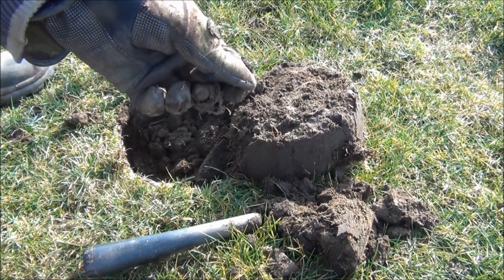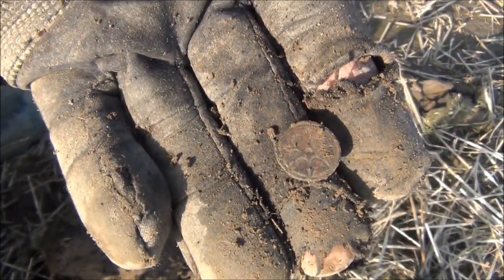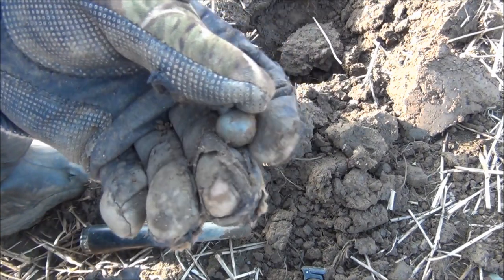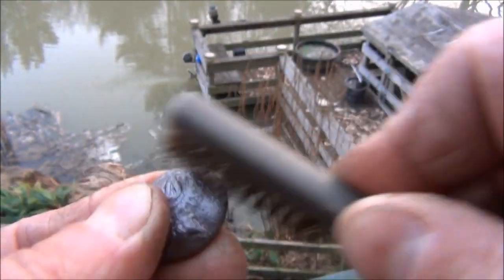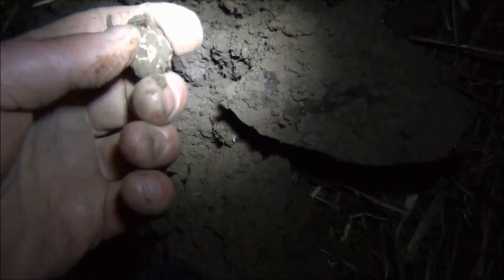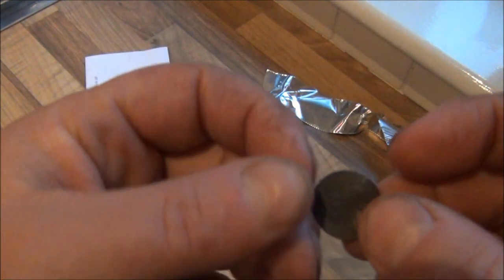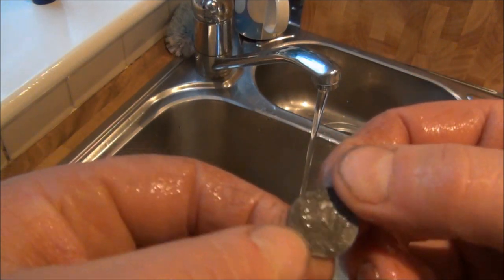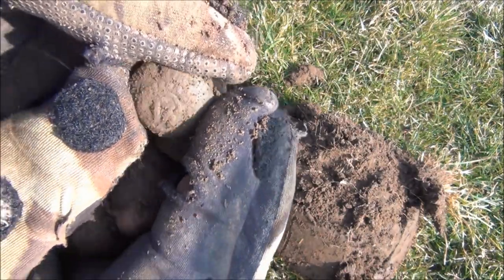METAL DETECTING - DAY AND NIGHT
A varied video of a few short hunts in pasture and stubble fields with the Minelab Etrac.
I was using the Roman site pattern with the 18" x 15" coil. The last hunt ended with an extremely tarnished silver coin so the video contains details of how I cleaned it.
The silver must have been either poor quality or exposed to agro-chemicals as it is pitted and the crusty blackness was very stubborn to remove.